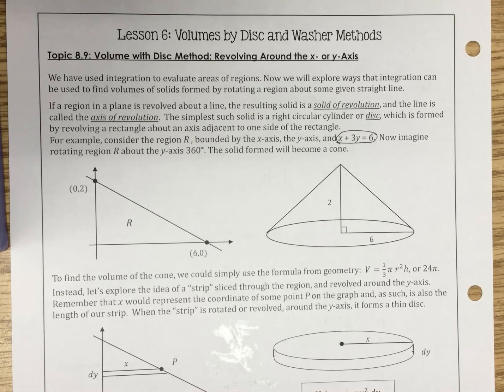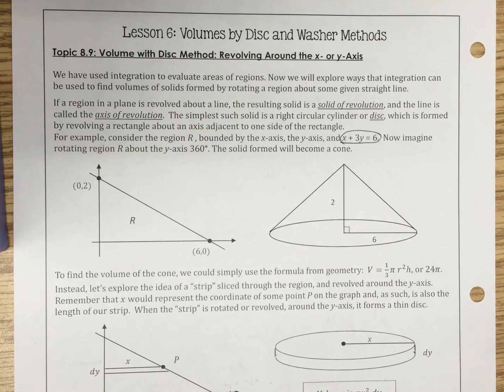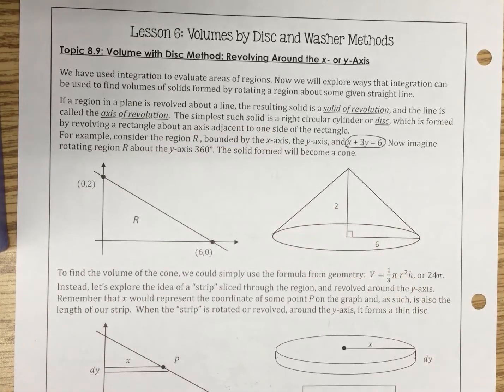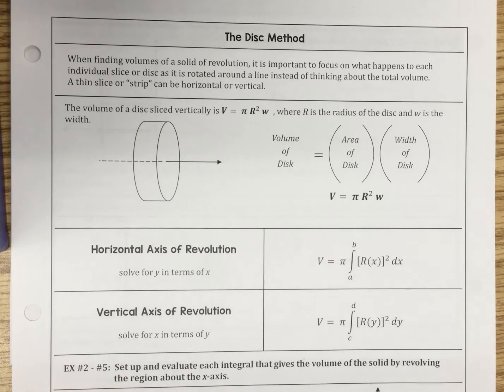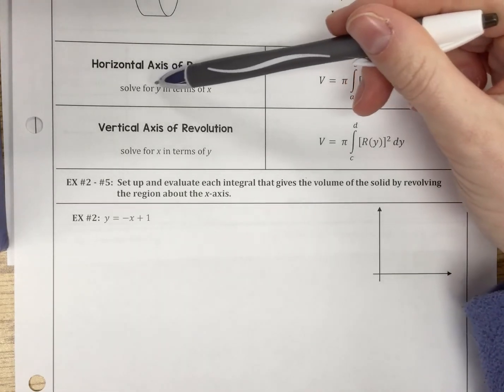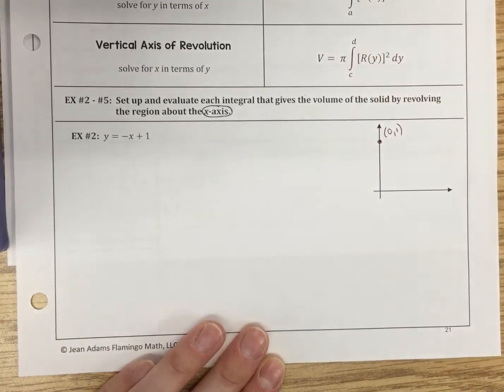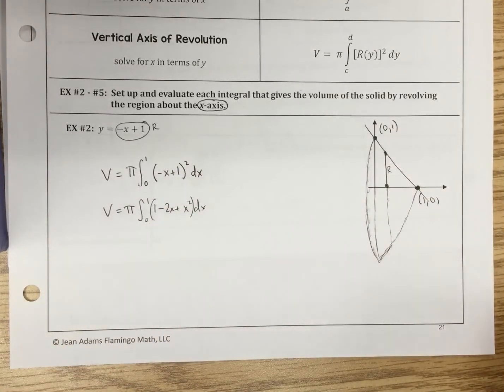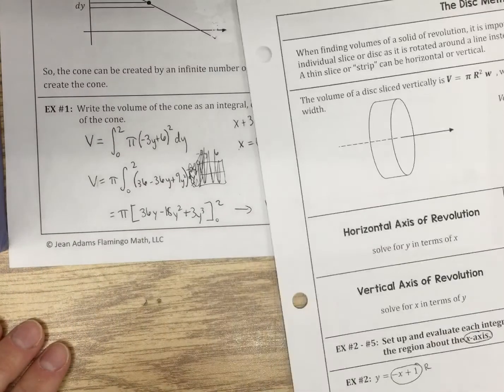Lesson 8.6 Examples # 1-3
Lesson by Jean Adams Flamingo Math